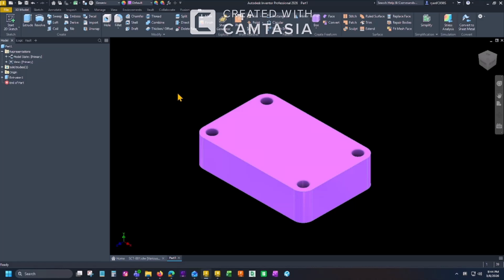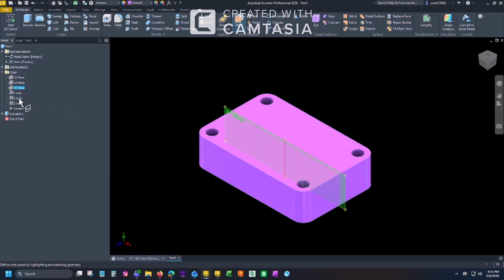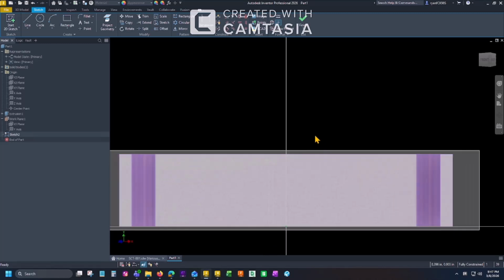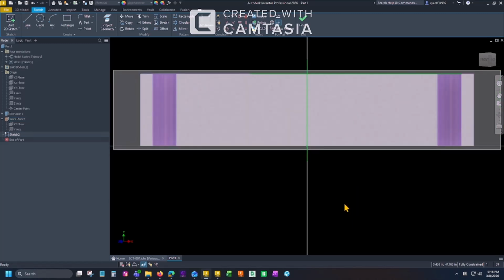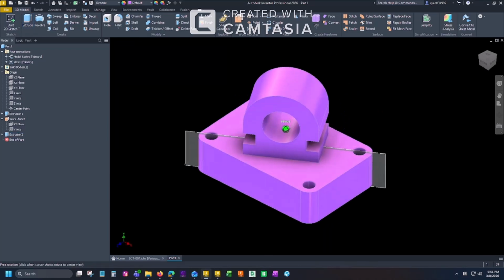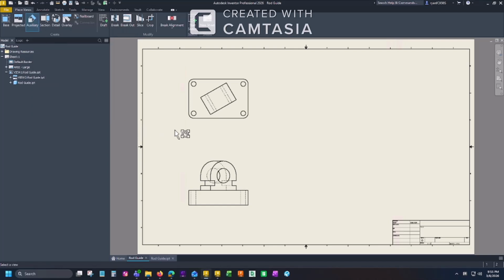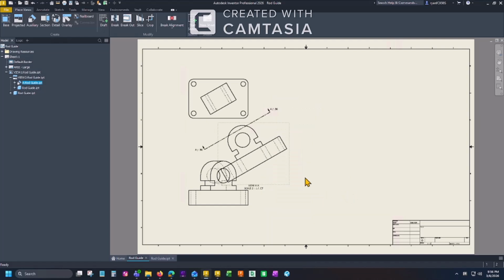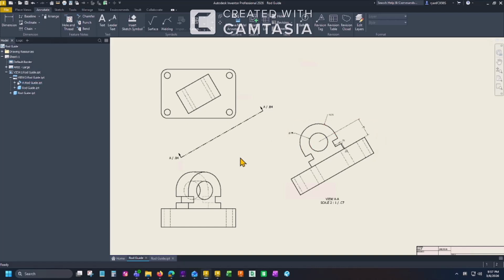Datums & Aux Views - Tutorial & Lecture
In this video we explore how we can use Datum Features or Work Features to aid in designing our parts.  We then take a peak at how we can create Auxiliary Views in Inventor.  Hope you are having a great day!